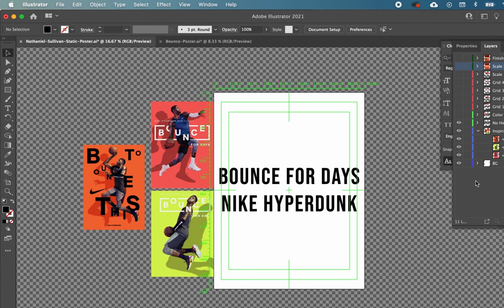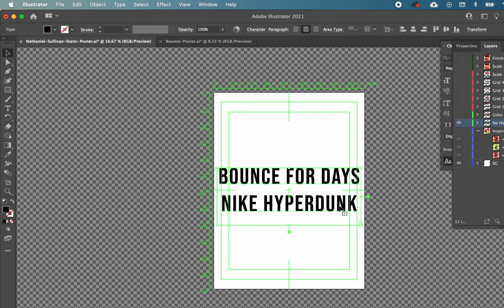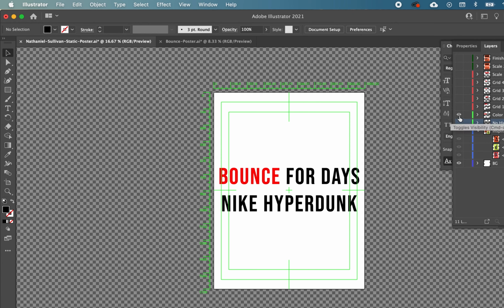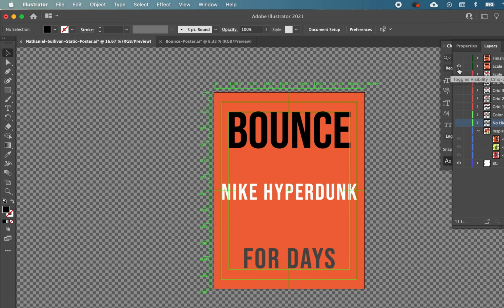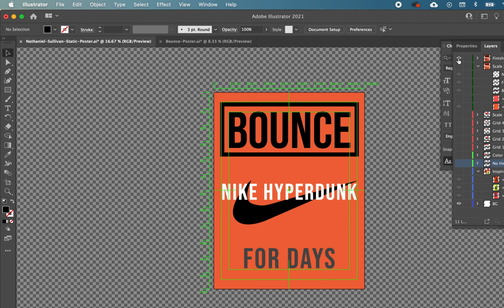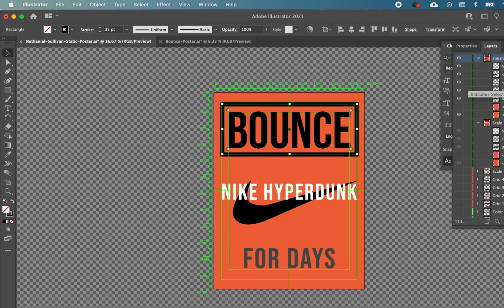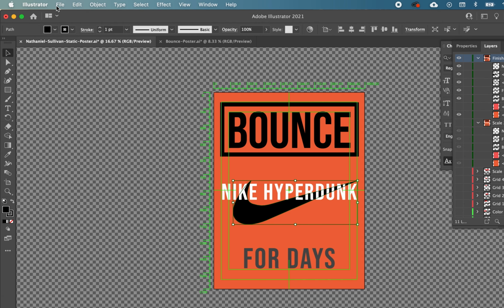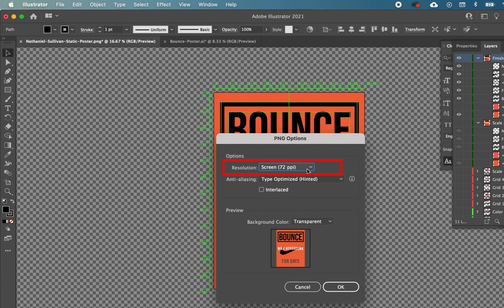Animated Poster: Hierarchy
Demonstration on creating hierarchy in your poster design.